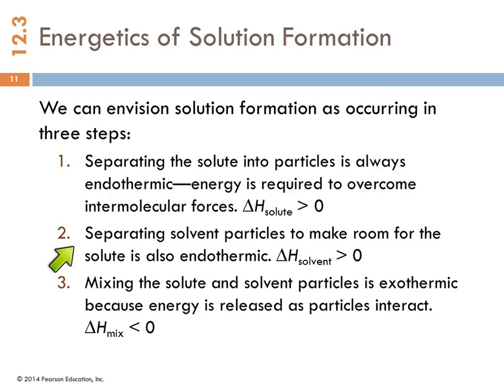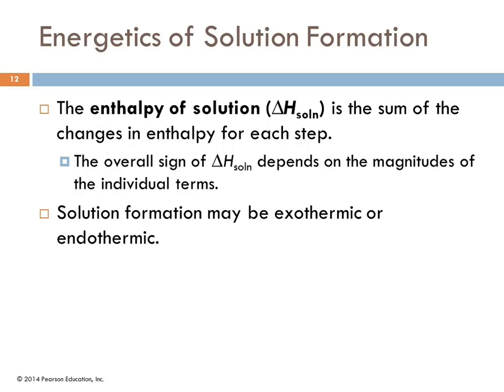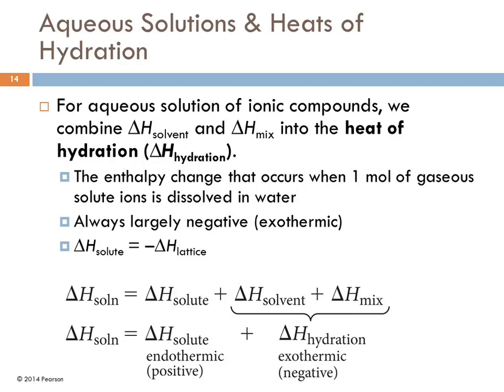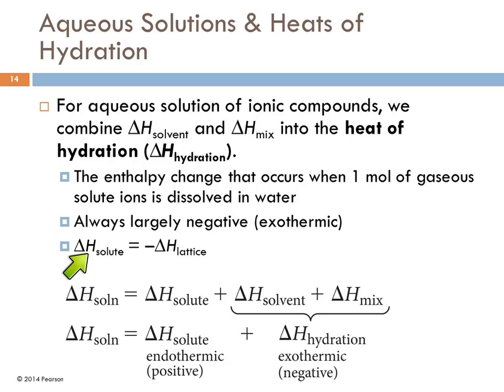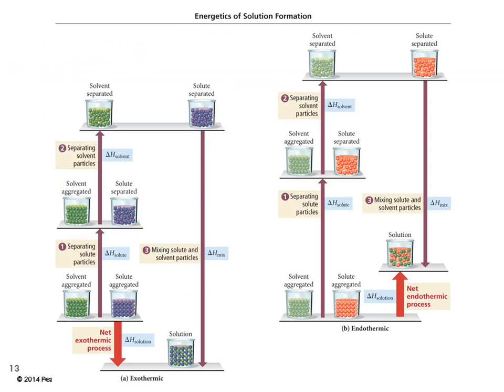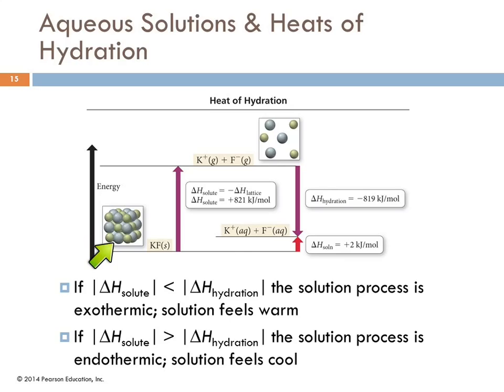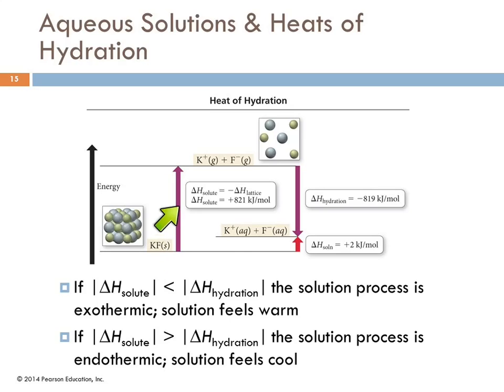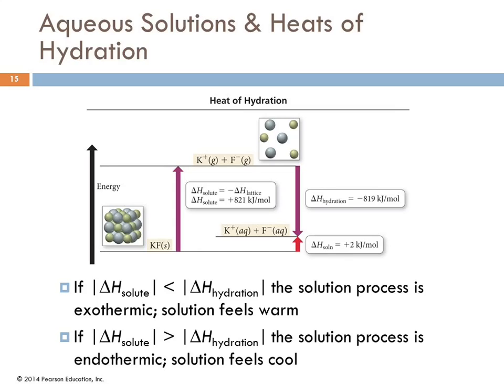1A 12.3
11/18/14 lecture at FCC